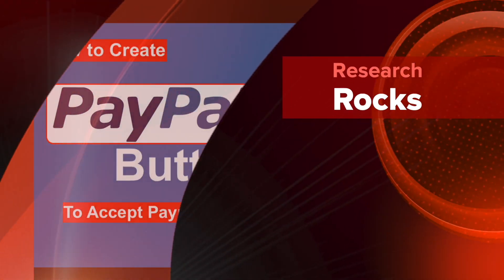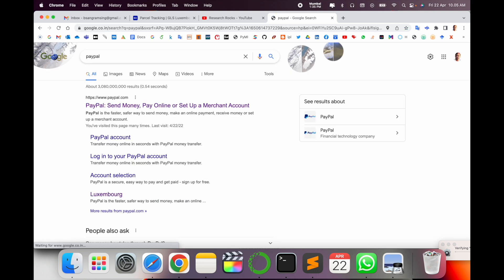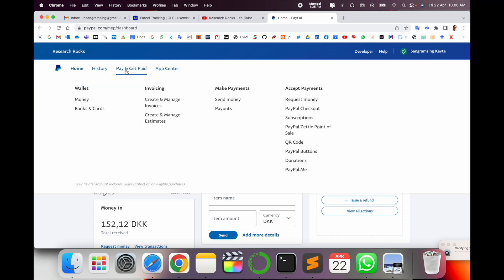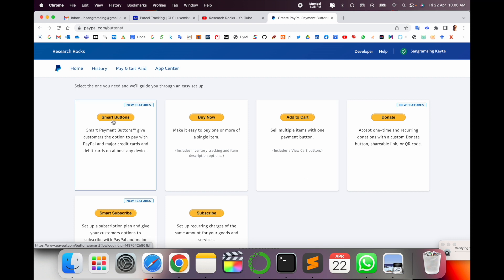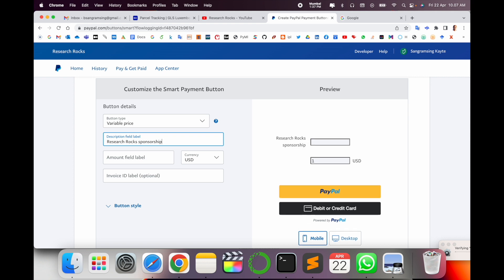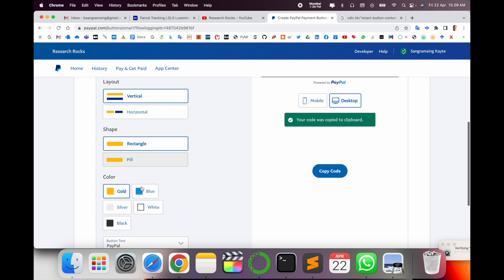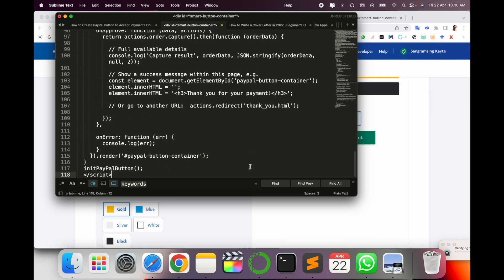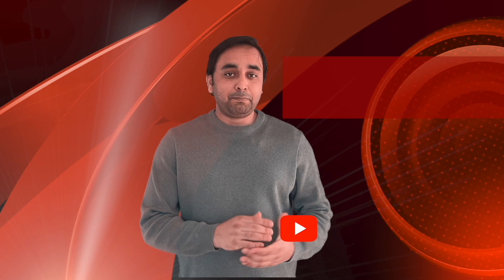How to Create PayPal Payment Buttons to Accept Payments Online | Easy Step-by-Step Guide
CREATING A PAYPAL SMART BUTTON, In this video, I'll show you how to make a PayPal Smart button step by step. Using a personalized 'Live Client ID,' I'll show you how to simply move from PayPal's Sandbox mode (testing) to Live mode (accepting online payments).

If you need to sell multiple items, use our developer documentation to set up PayPal Checkout. Customize the Smart Payment Button. Button details.

About : Research Rocks is a YouTube Channel, where you will find technological and Tech videos, New Video is Posted Everyday :)